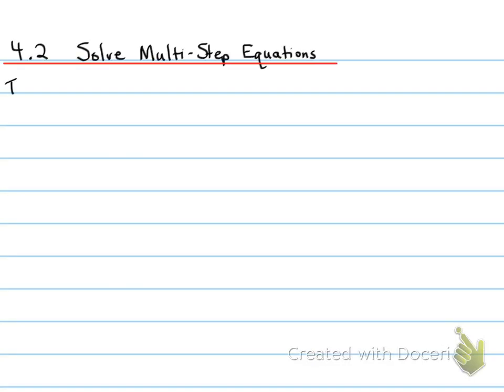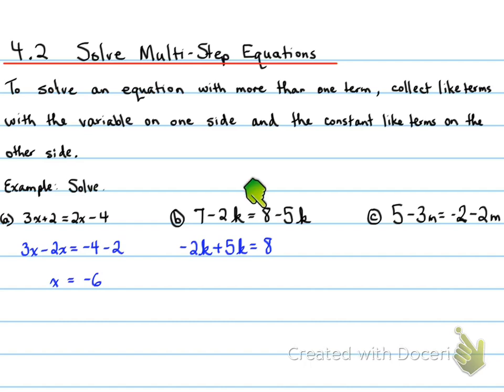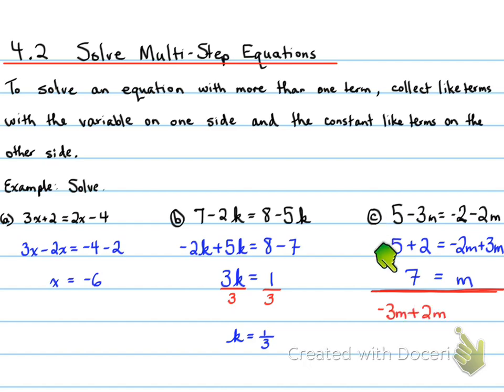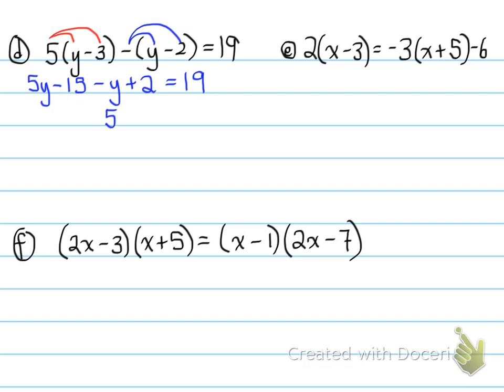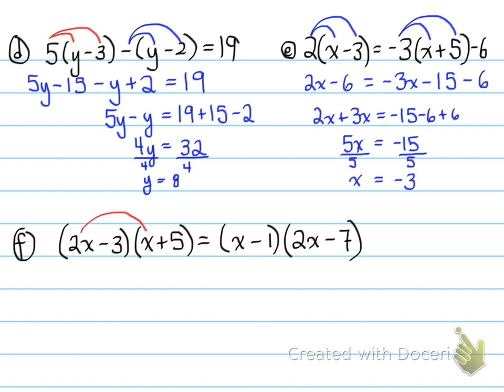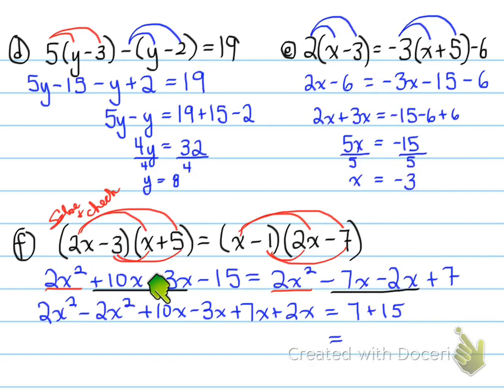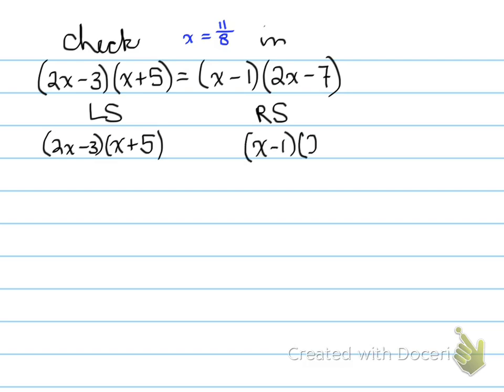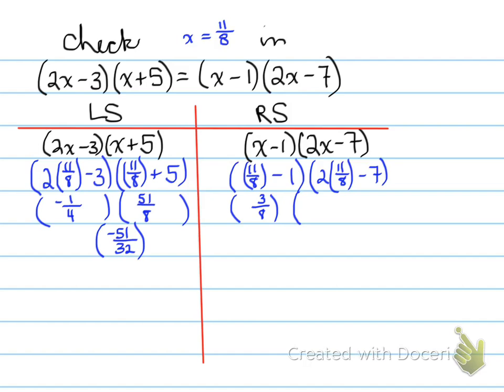1D - 4.2 Solve Multi-Step Equations